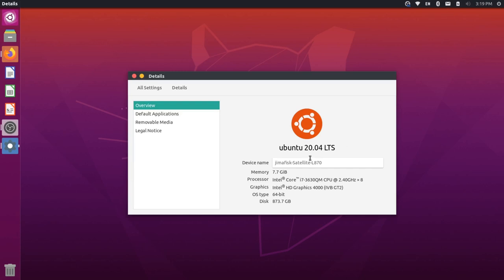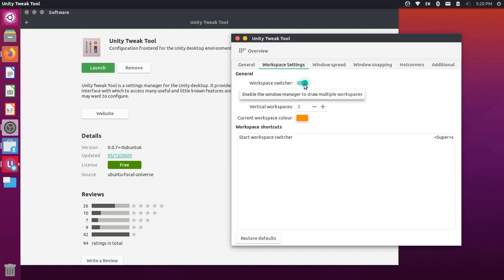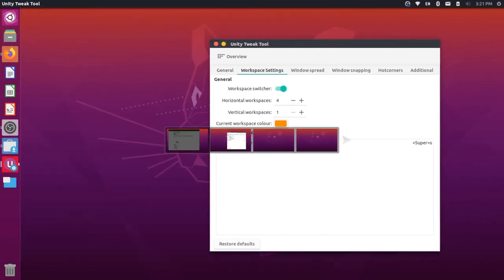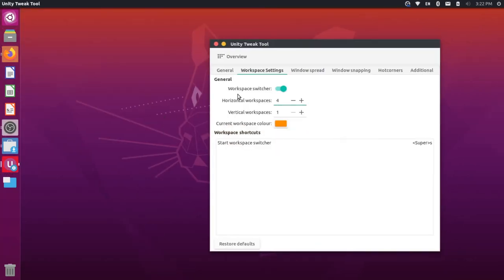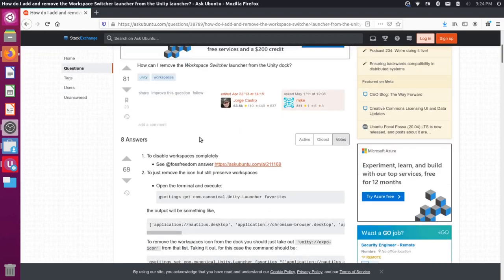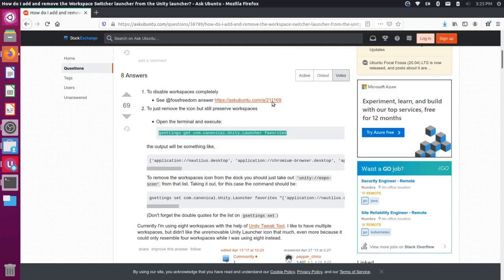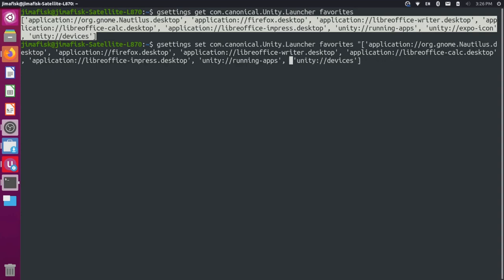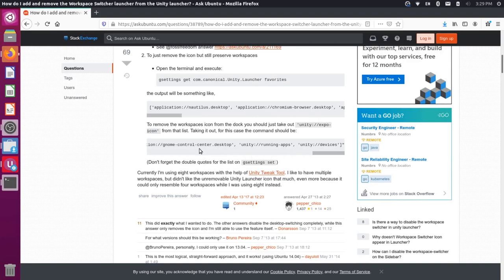Workspaces on Ubuntu 20.04 (Unity)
Often times we have multiple projects going on at the same time and it's nice to be able to keep things separate. Workspaces are a great way to organize things into logical grouping.

This video covers:
- Customizing workspace settings using Unity Tweak Tool
- Shortcuts for navigating workspaces and moving dialogs around
- Removing the icon from the launcher
- Updating number of rows and columns allowed

To remove just the icon from the launcher menu but keep workspaces enabled